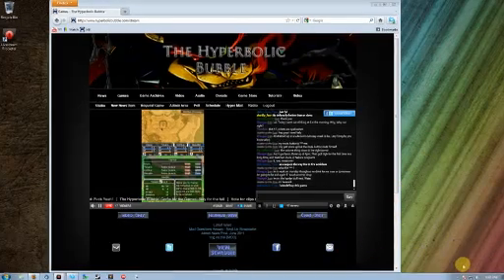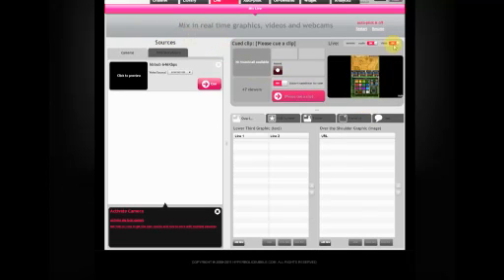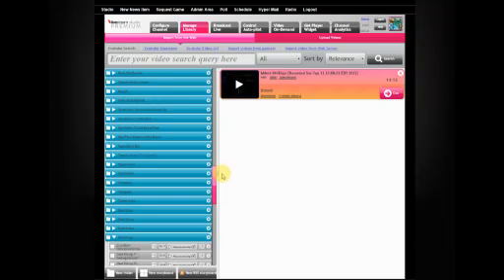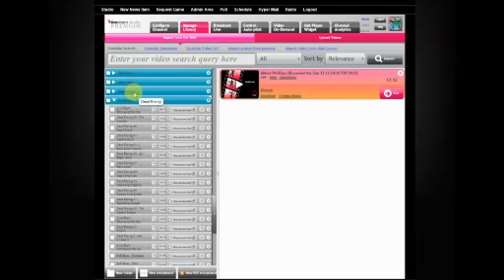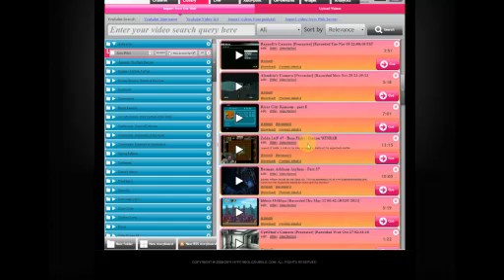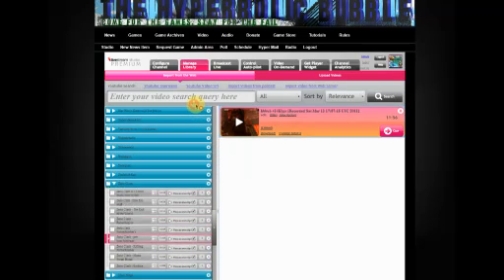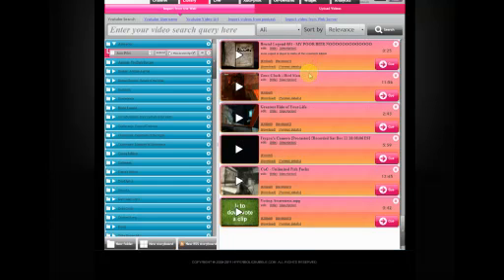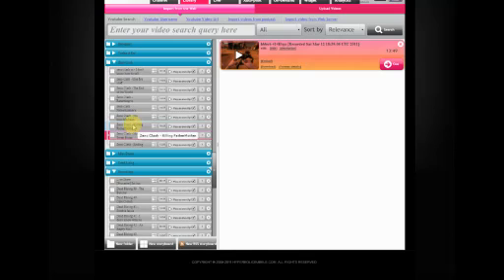Tutorial - How to Autopilot in Livestream Studio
Radio explains Autopilot for Livestream Studio